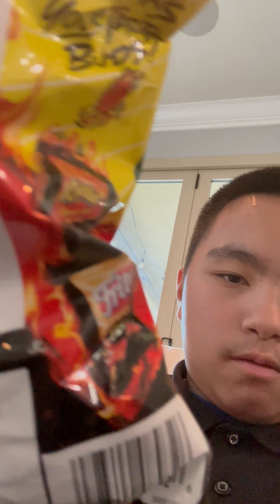Snack Review: Funyuns Flamin’ Hot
All videos are reviewed, produced, and uploaded by mrbignatedog (me) to make the best content possible.